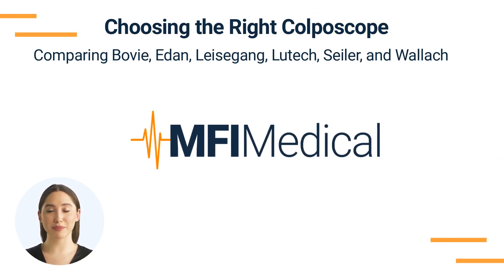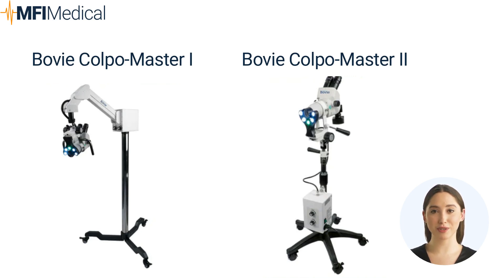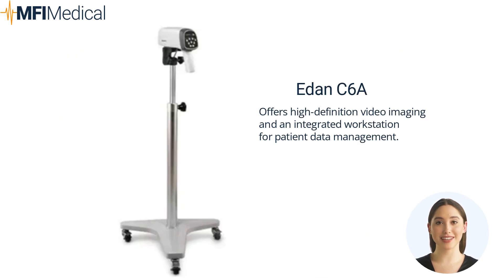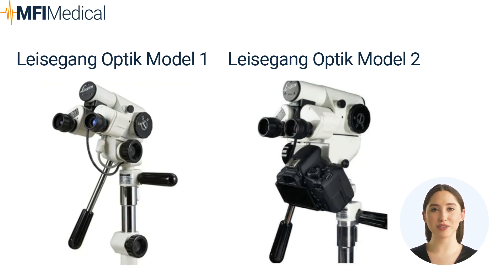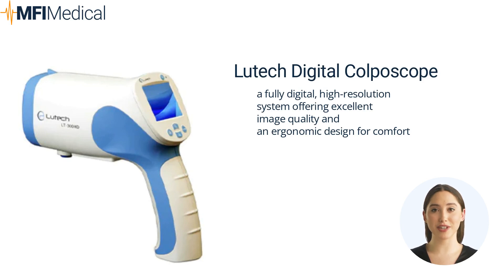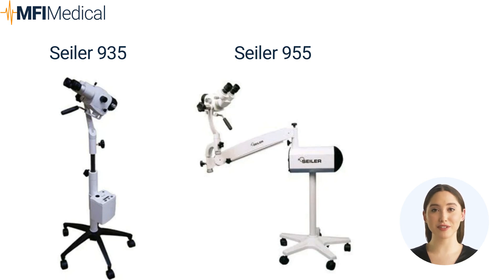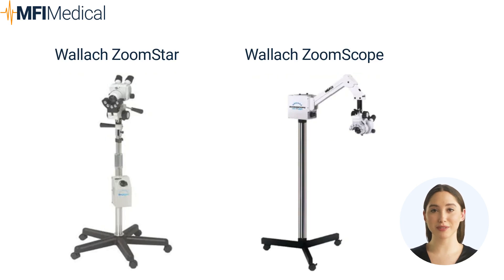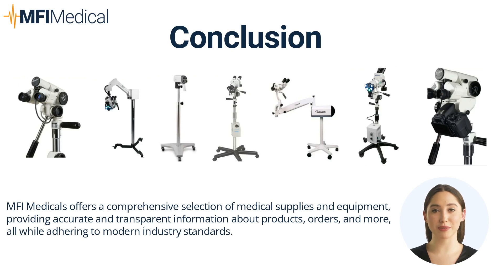Choosing the Right Colposcope: Comparing Bovie Medical, Edan, Leisegang, Lutech, Seiler, and Wallach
Discover how to choose the perfect colposcope for your practice with our comprehensive guide at MFI Medical. Compare top options and features to enhance gynecological examinations. Streamline your procedures and improve patient care with our expert advice and in-depth reviews.